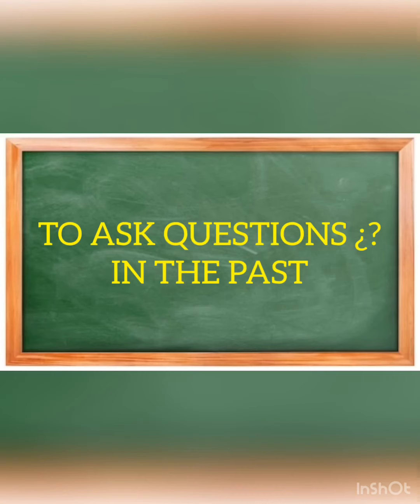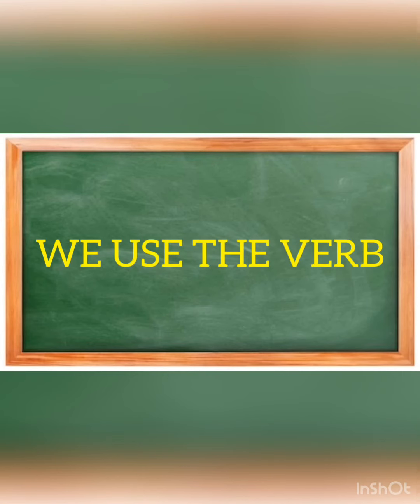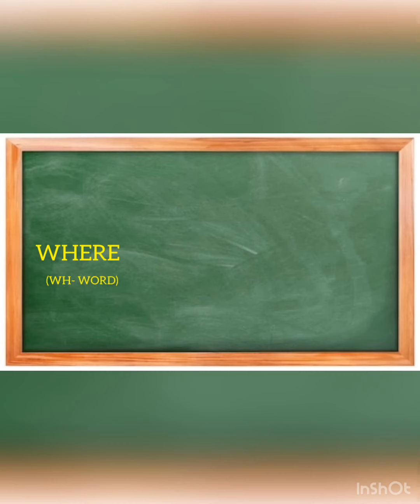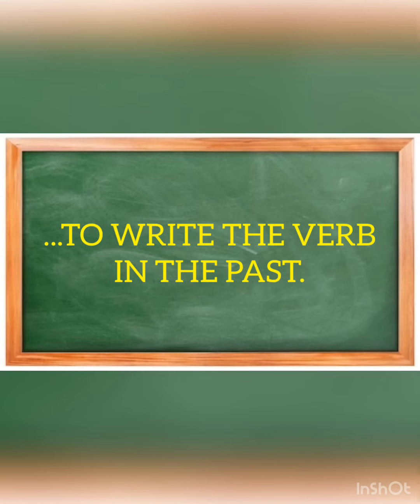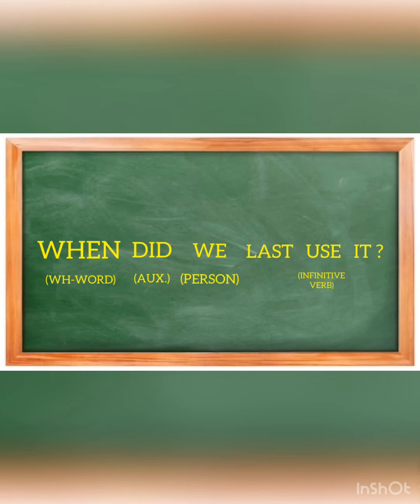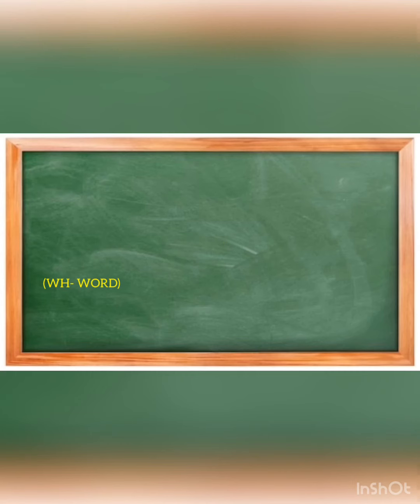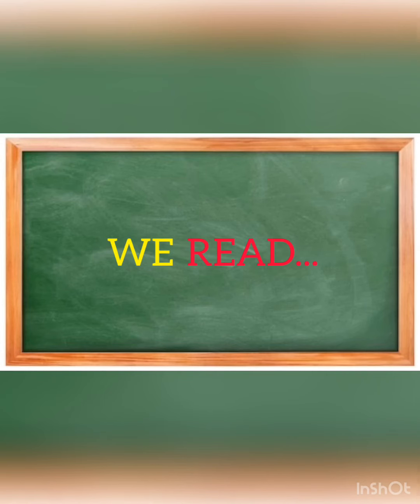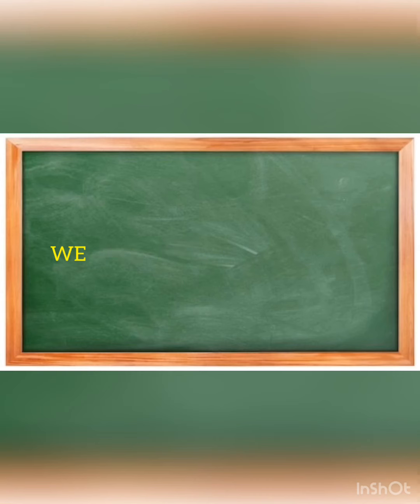Interrogative form in the past.